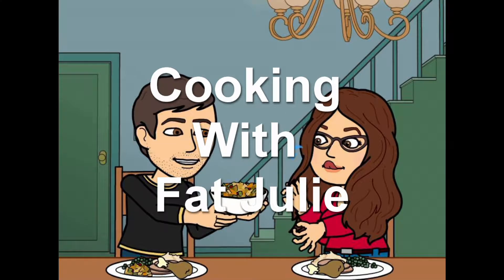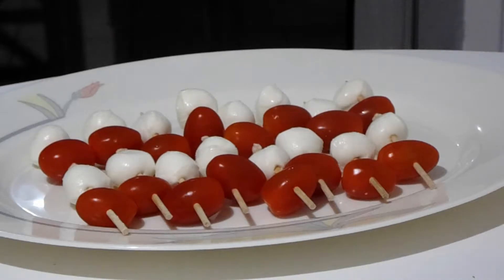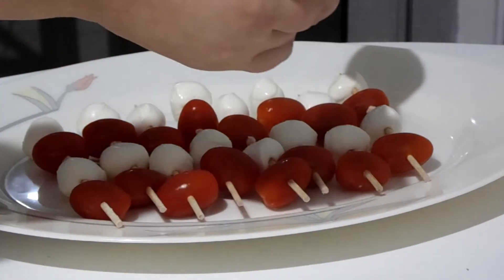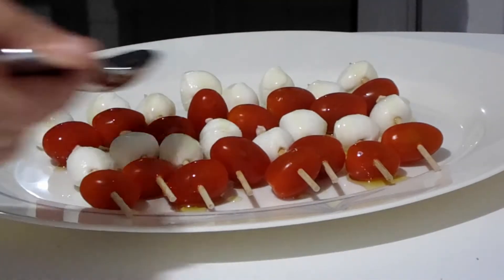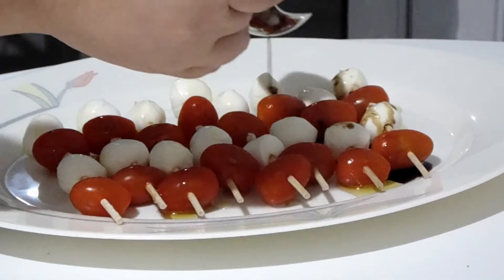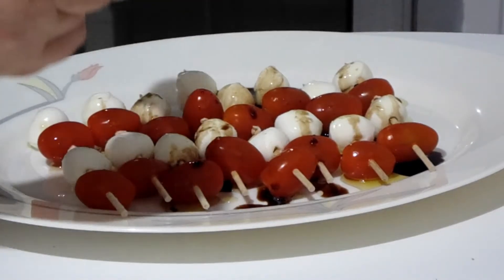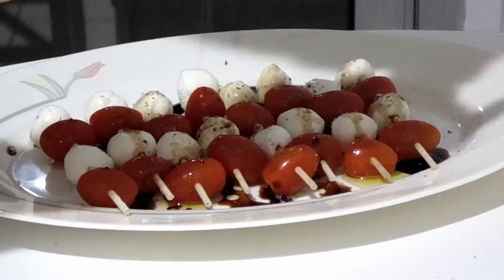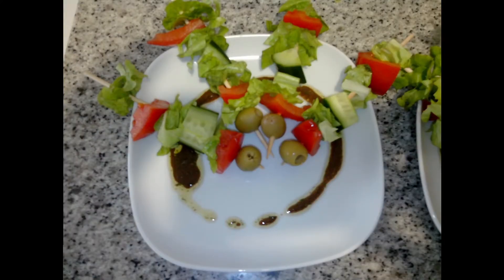How To Make An Awesome Appetizer Or Side Dish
Fat Julie shows you how to make an awesome appetizer or side dish.

Put salad ingredients on a stick.